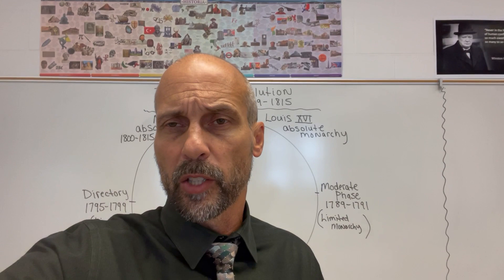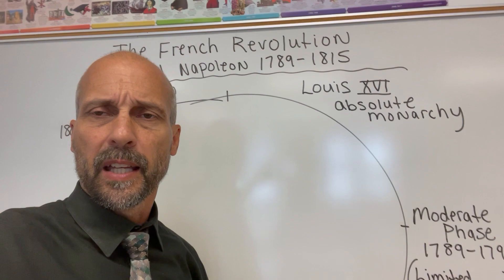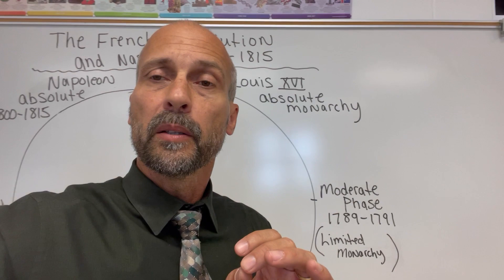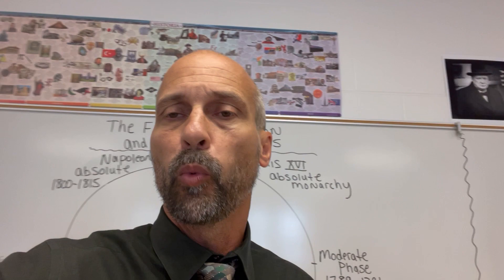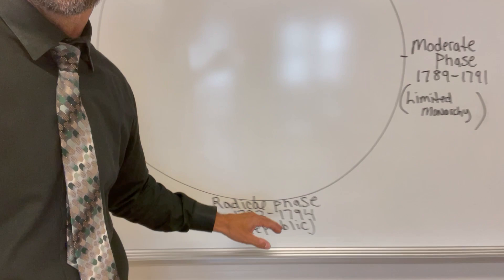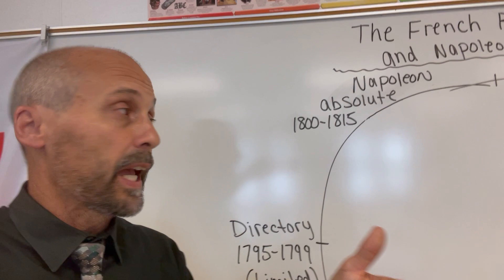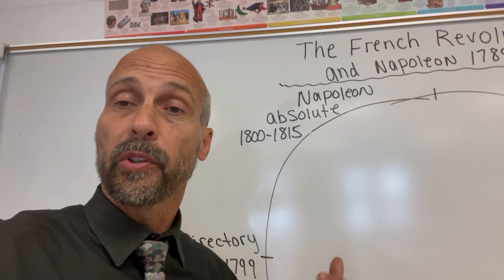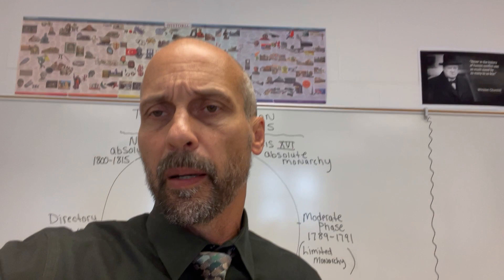French Revolution Introduction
This video gives a brief overview of the four phases of the French Revolution